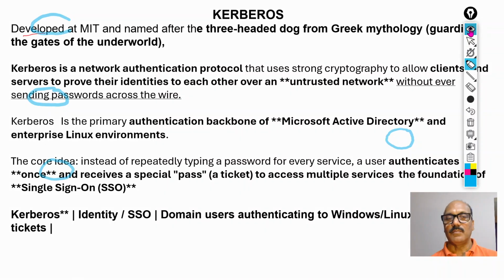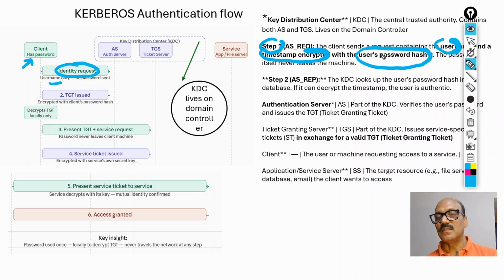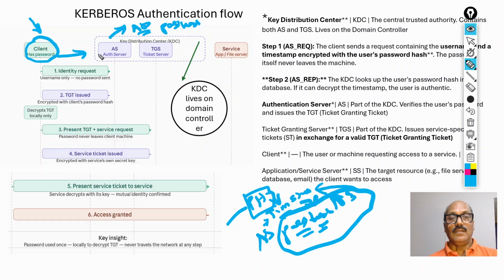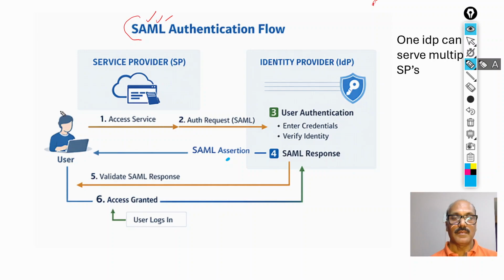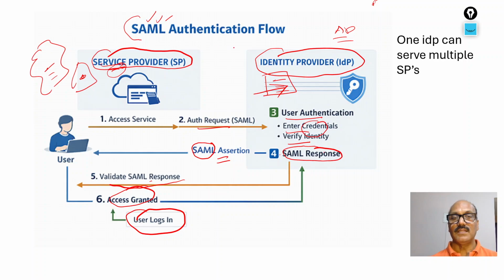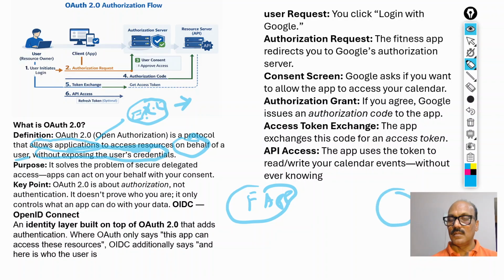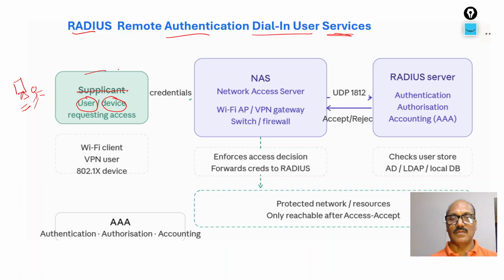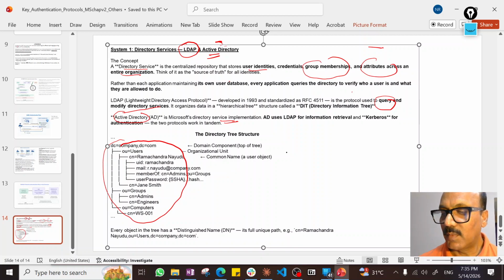Protocols : CISSP Focus topics Kerberos Saml Radius OAuth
CISSP Topics Protocols